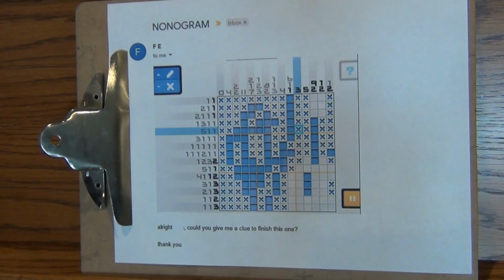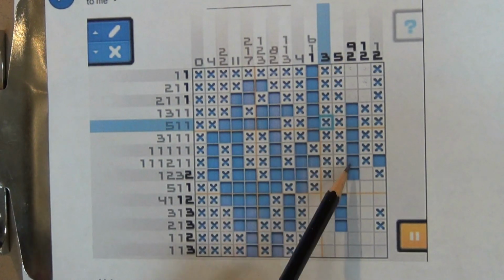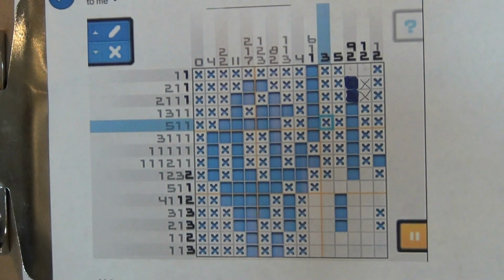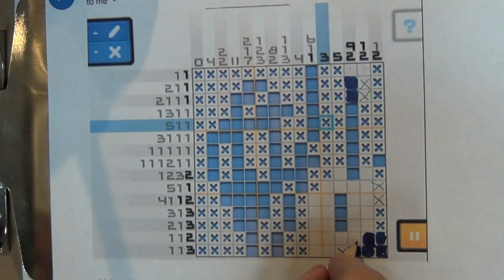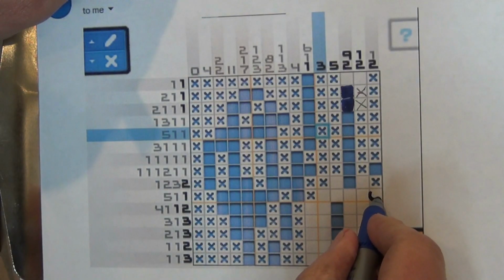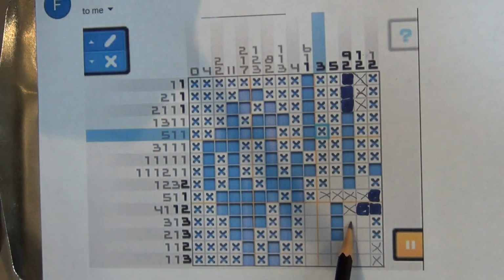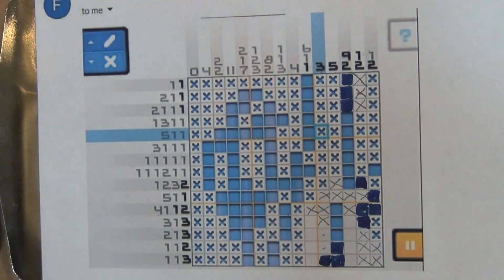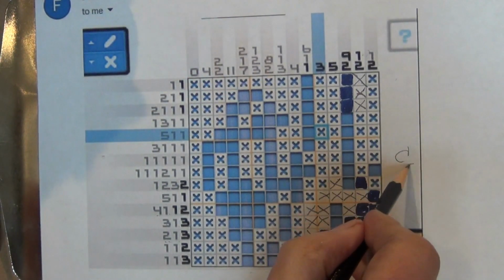Nonogram Request for Help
A viewer asked me for help in figuring out how to solve this fairly hard 15 x 15 nonogram.  Here's the solution I came up with.